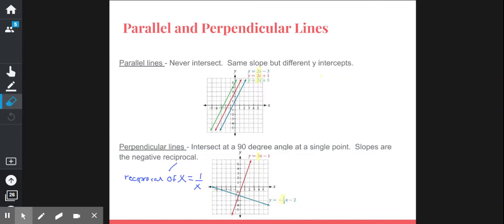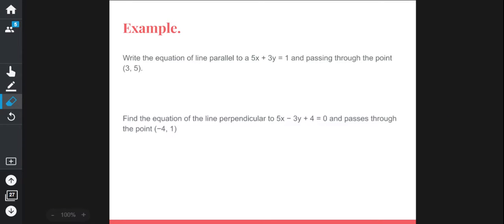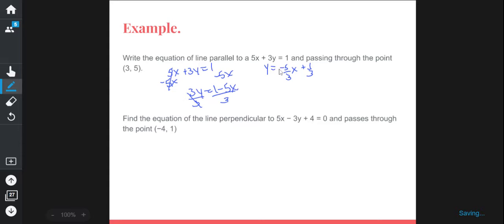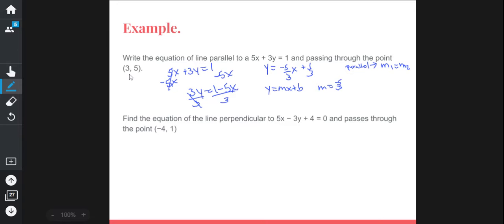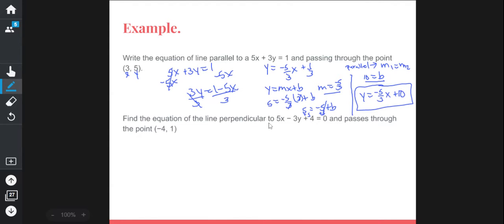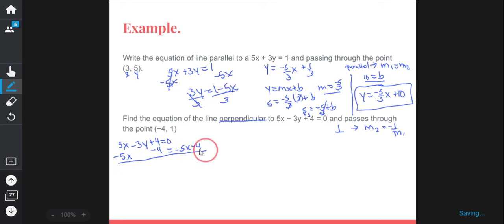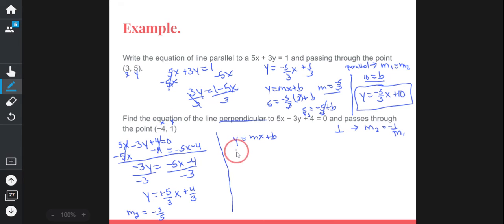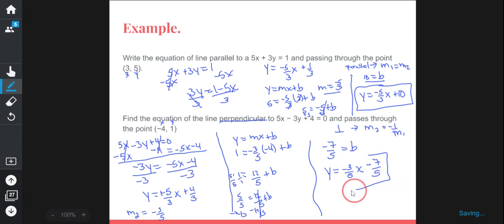CA CH 2.1 Parallel and Perpendicular Lines